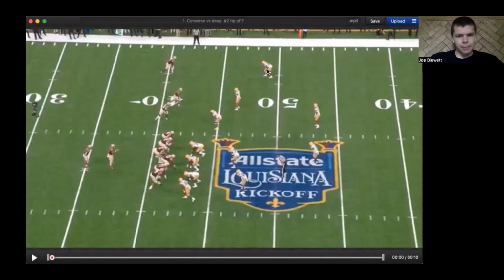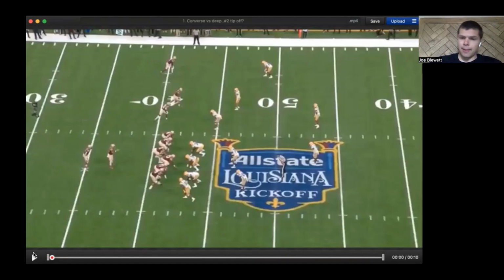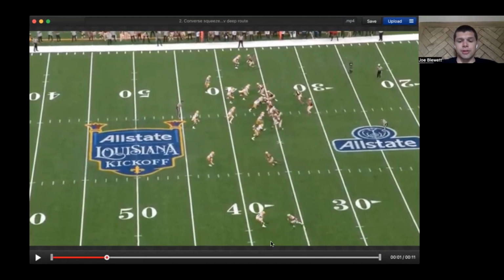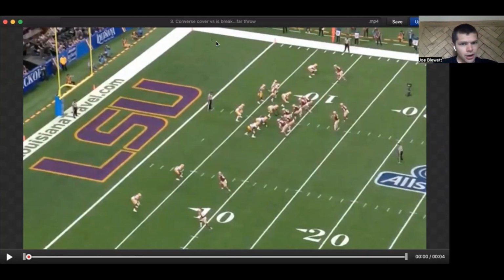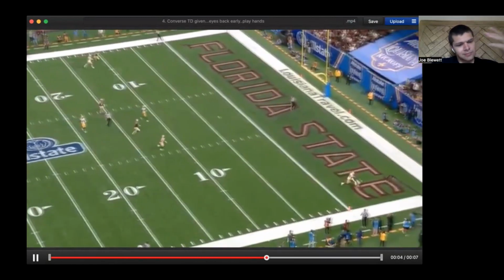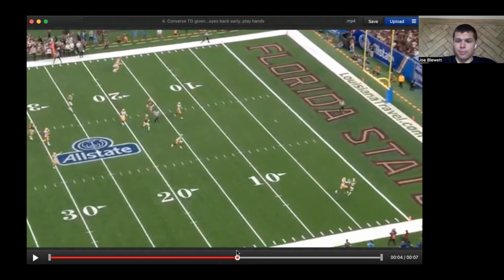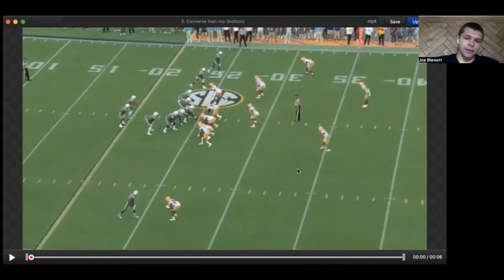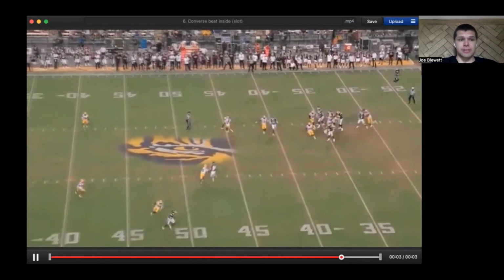Jarrick Bernard-Converse: NY Jets' Converted Safety?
Is Jarrick Bernard-Converse a legitimate candidate to switch from cornerback to safety? Find out in the newest Blewett's Blitz film breakdown.